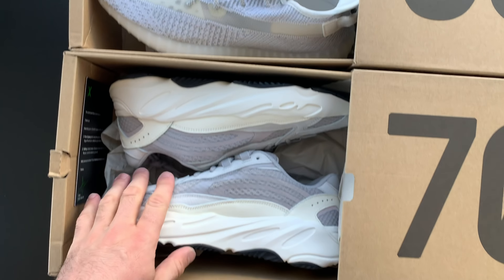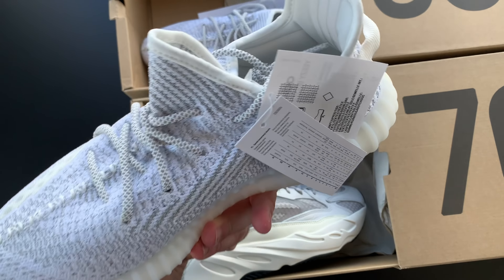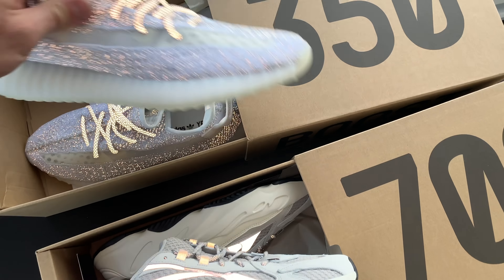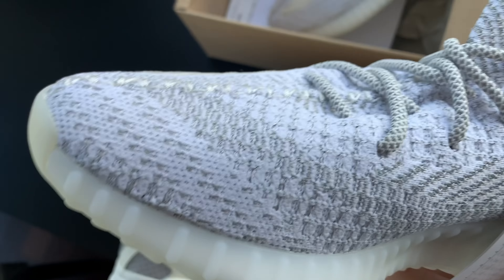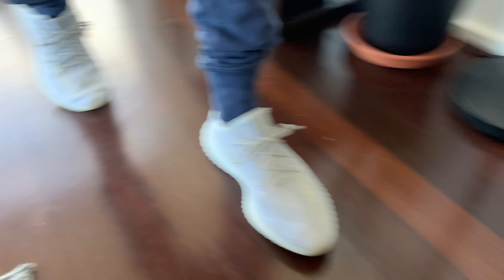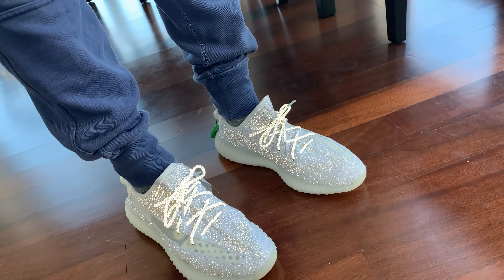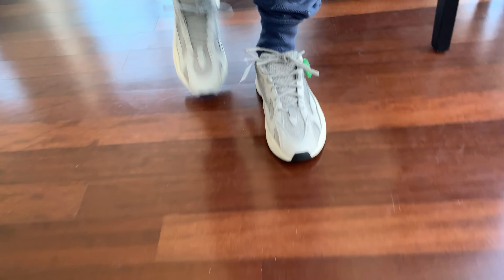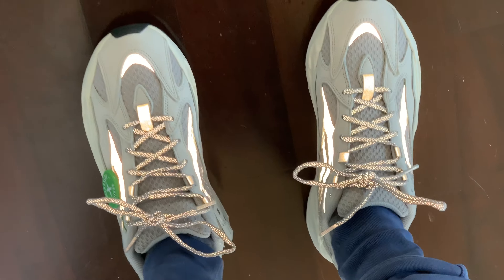Adidas Yeezy Static Pack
adidas yeezy boost 700v2 static
adidas yeezy boost 350v2 static reflective